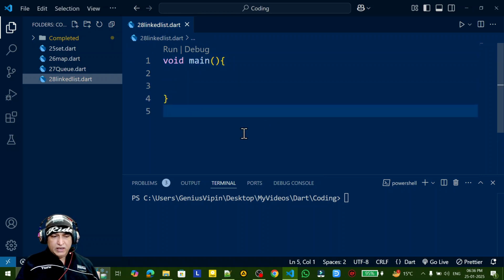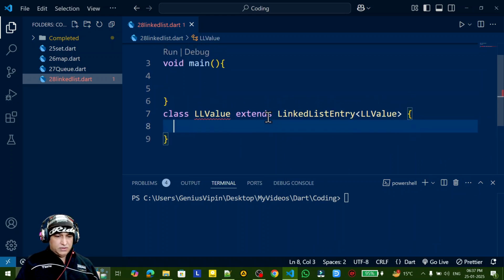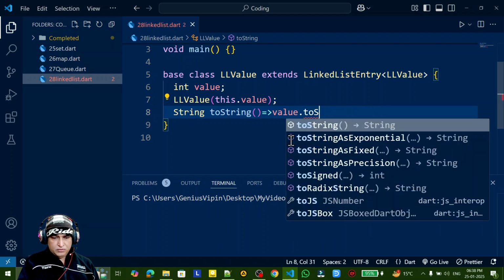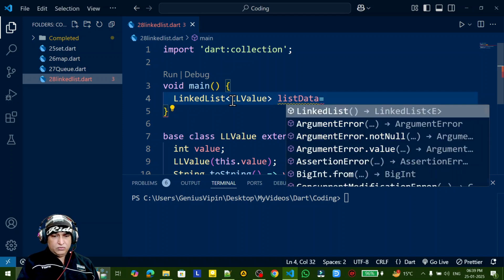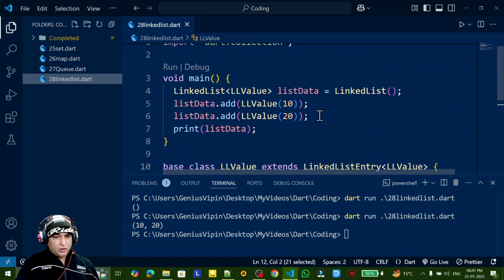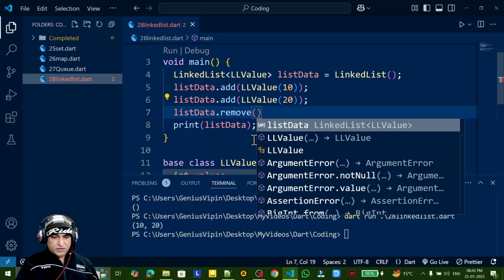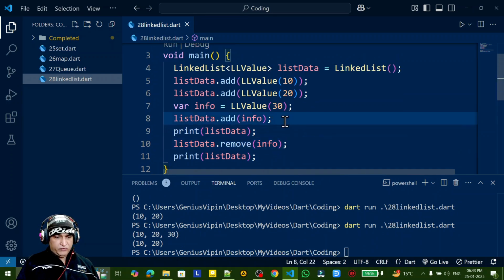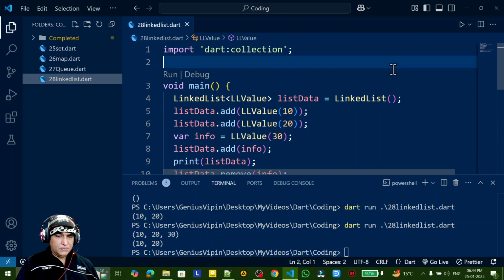#28 LinkedList Data Type in Dart Flutter | Use of LinkedListEntry | Dr. Vipin Classes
LinkedList Collection in Dart for Flutter

659 | Aim Shreem Namah